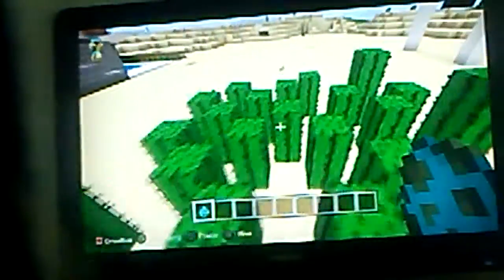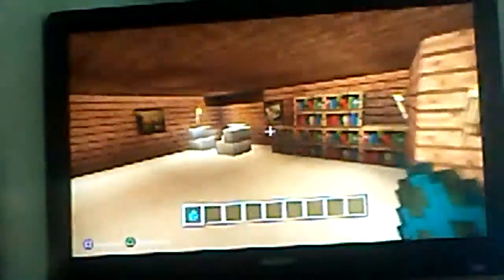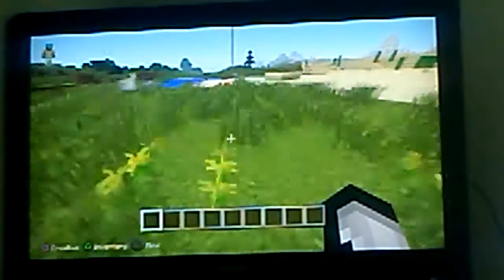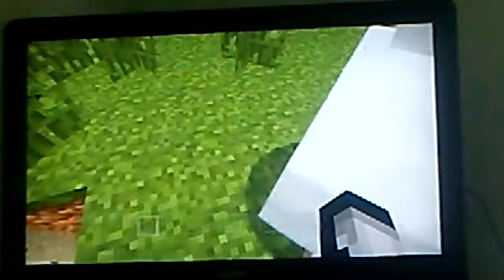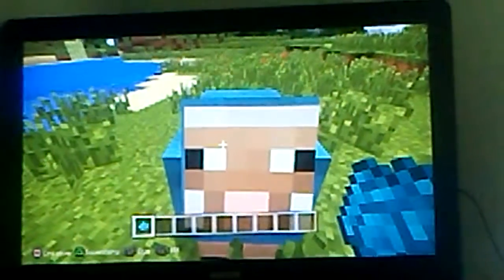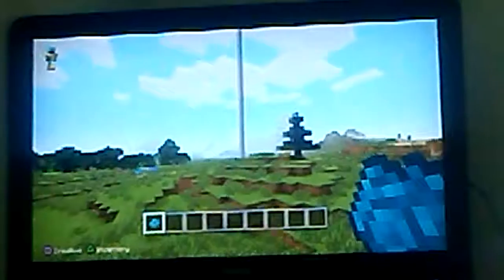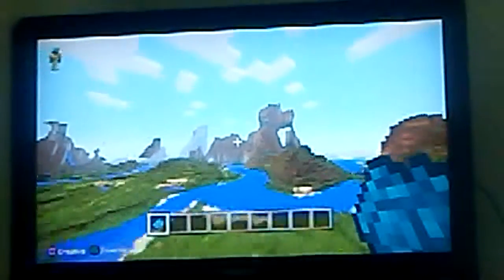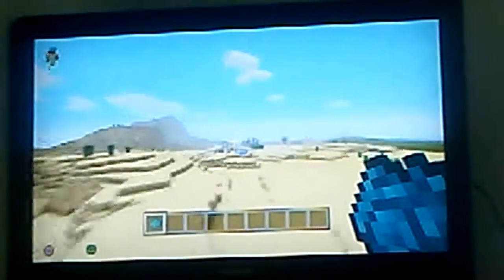Minecraft houses example